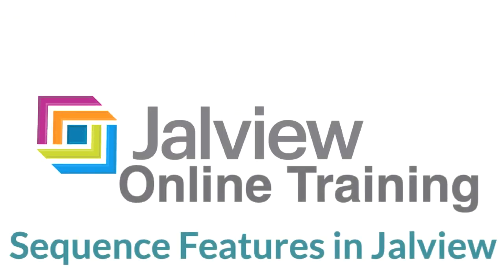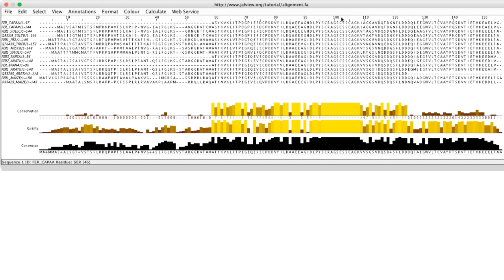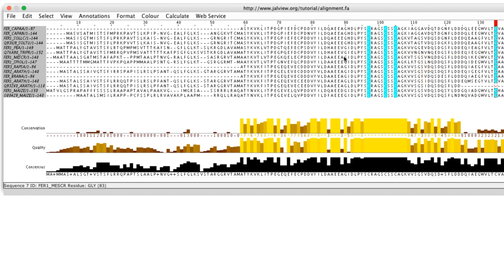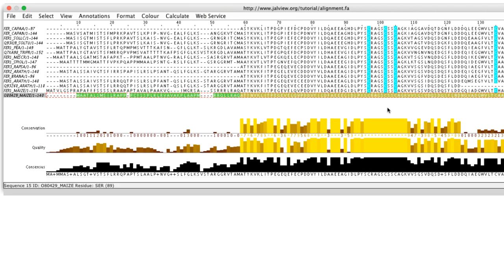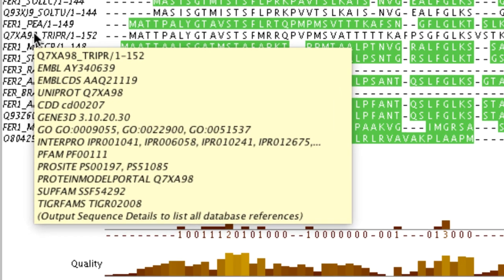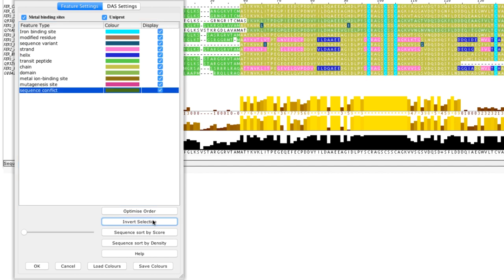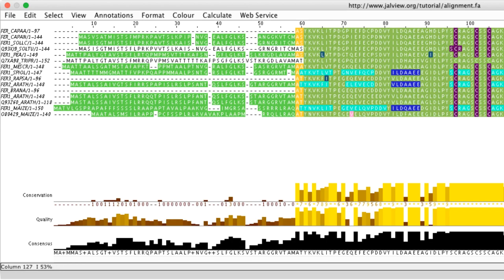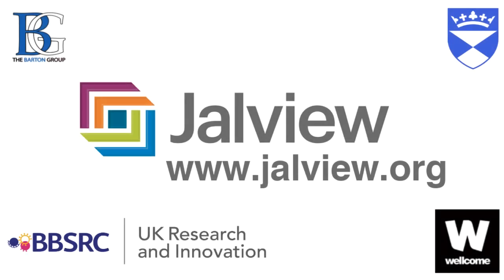Displaying sequence features in Jalview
In this video, we explain how to display sequence features on the alignments. Jalview is a free-to-use sequence alignment and analysis visualisation software linking genomic variants in DNA, protein alignments and 3D structure

Jalview can display additional information as features on the alignment or annotations rows below the alignment. Generally speaking, features are associated with specific residues in the sequence and are superimposed onto the alignment, so they do not change their position on a residue if the alignment changes. In contrast, annotations are associated with the columns in the alignment. They are often dynamic, if the alignment changes, then the annotation rows automatically recalculate.

The alignment used in this tutorial can be accessed using the URL

Features can be retrieved directly from databases such as EMBL, PDB and UniProt as well as manually created on the alignment. Jaview uses a coordinate mapping system to ensure that features are linked to the correct residue in the sequence. The Sequence Feature Settings Dialogue Box helps the user to control and customise the appearance of the features. Sequence database annotation and annotation reports can be exported and saved in a number of formats.

Jalview has been developed in Geoff Barton's group in the School of Life Sciences at the University of Dundee with the funding support of the BBSRC and the Wellcome Trust. The team has also developed software JPRED and JABAWS